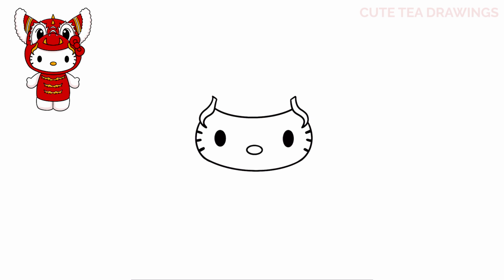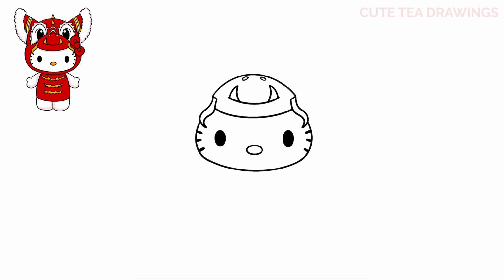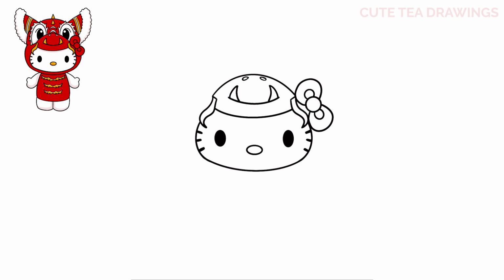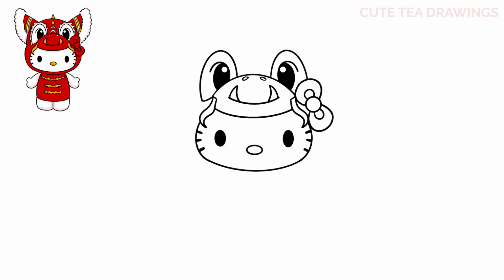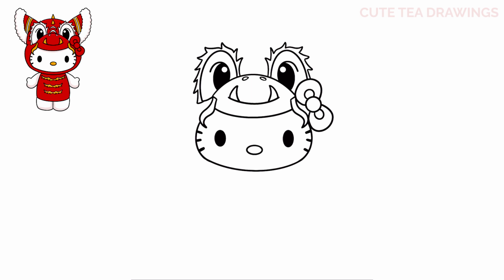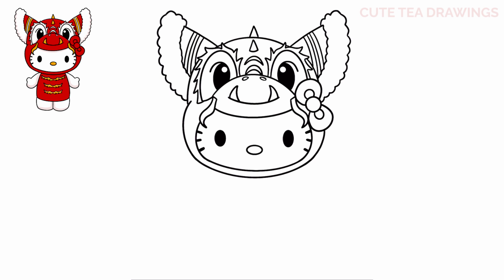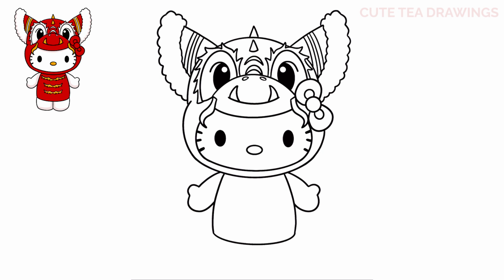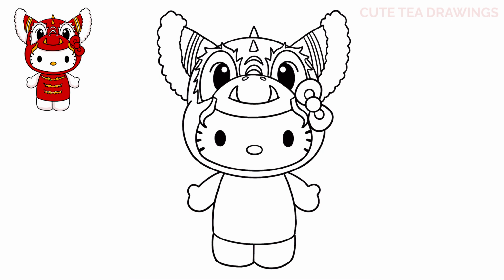How To Draw Hello Kitty Dragon - Lunar New Year 2024 | Sanrio | Cute Easy Drawing Tutorial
How to draw Sanrio's Hello Kitty Dragon costume for the Year of the Dragon - Chinese / Lunar New Years 2024.
How to draw cute cat / Sanrio characters.
Cute Lunar New Year Drawings.

Hello Kitty (ハローキティ, Harō Kitī), also known by her full name, Kitty White (キティ・ホワイト, Kitī Howaito), is a fictional character produced by the Japanese company Sanrio, created by Yuko Shimizu, and designed by Yuko Yamaguchi. She is portrayed as a female white Japanese Bobtail Cat with a red bow worn on her left ear and often wears blue overalls with a yellow shirt on top. The character's first appearance on an item, a vinyl coin purse, was introduced in Japan in 1974. In Hello Kitty's Paradise, Hello Kitty & Friends, and Growing Up with Hello Kitty, She has gray paw pads.

- 2020 iPad Pro 12.9"
- Apple Pencil 2
- Procreate App